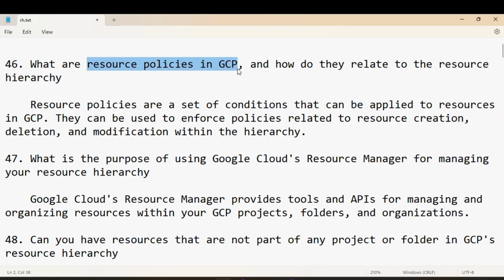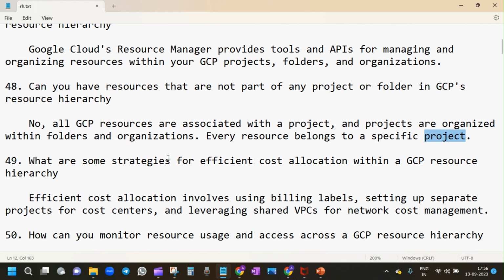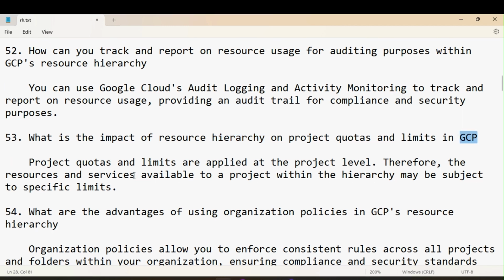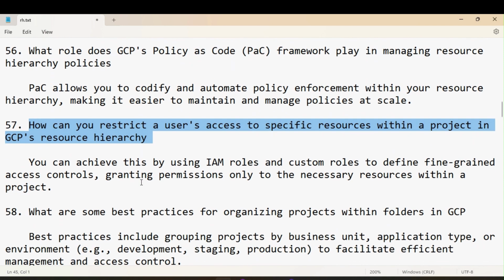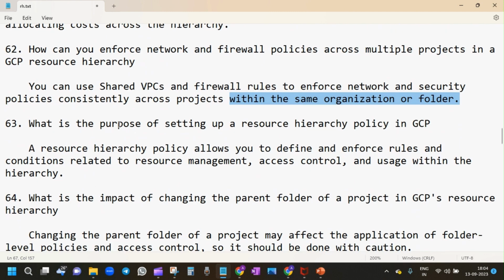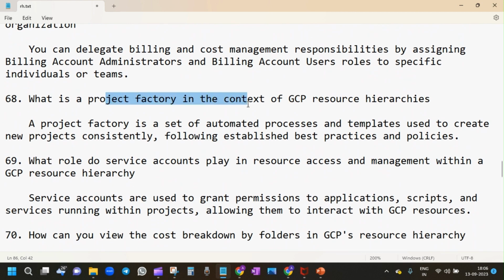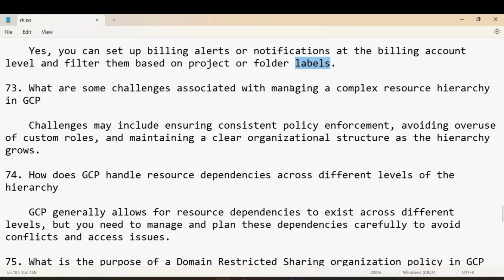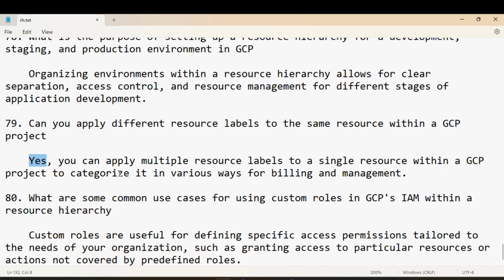Cloud Interview Questions Part : 016